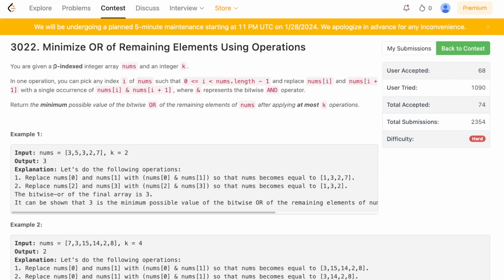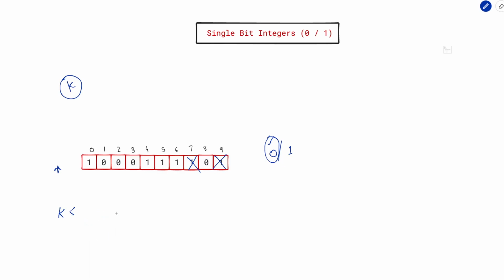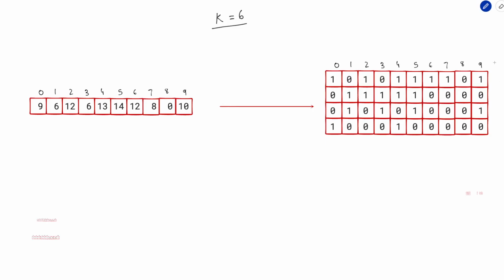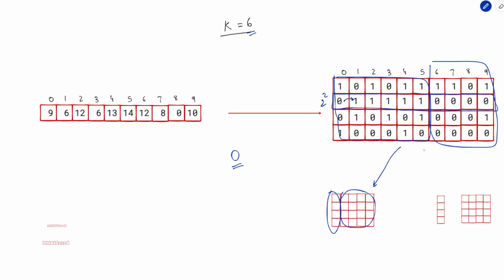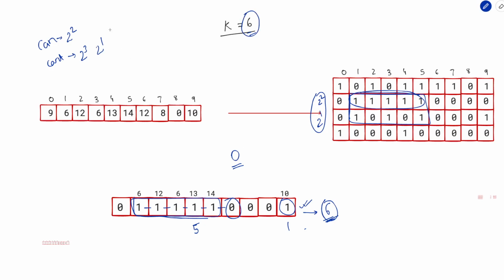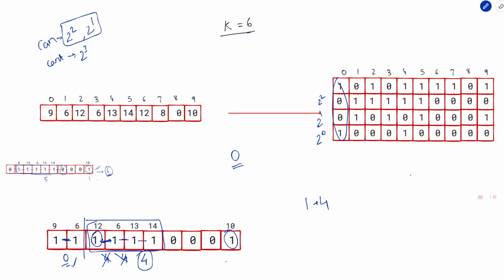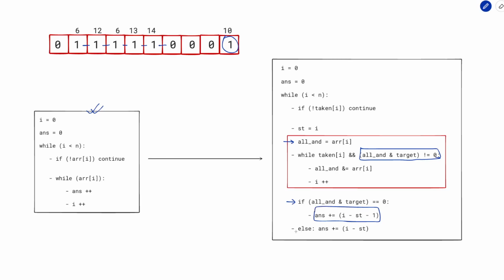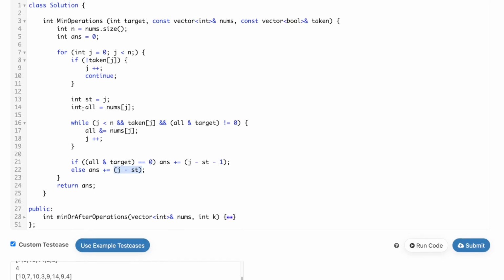3022. Minimize OR of Remaining Elements Using Operations | Weekly Leetcode 382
Timestamps -

00:00 - Agenda
00:39 - Problem Description
03:25 - [Easier version]  Problem Description
04:20 - [Easier version]  Solution
10:06 - 1st step to solve Original Problem
11:35 - Which bit should we try to unset first?
14:40 - The first bit that we will unset?
17:31 - Why should you "not" apply operations directly?
21:09 - Intuition of full solution
23:15 - Minimum # of operations to convert a set of bits to zero
30:22 - Dry run to find min operation for 3 bits
36:55 - Recap - Don't Apply + Min operations + Definition of zero
40:10 - Pseudo code
44:03 - Code Walkthrough